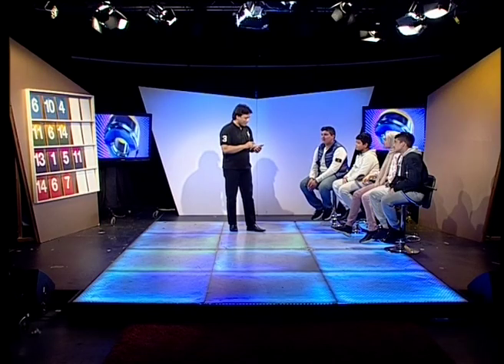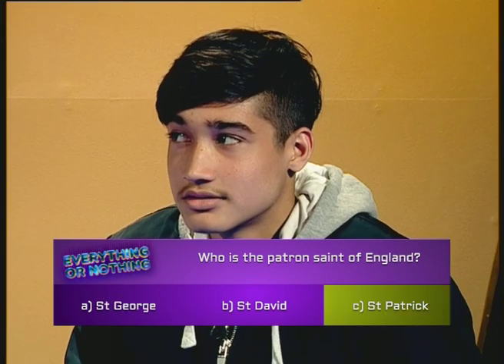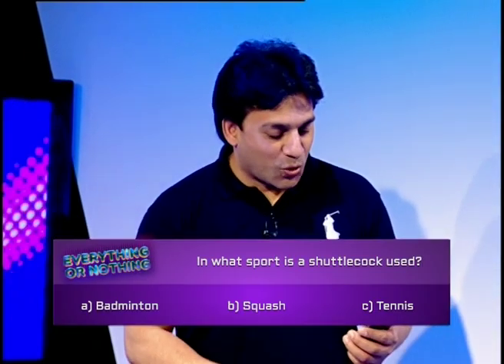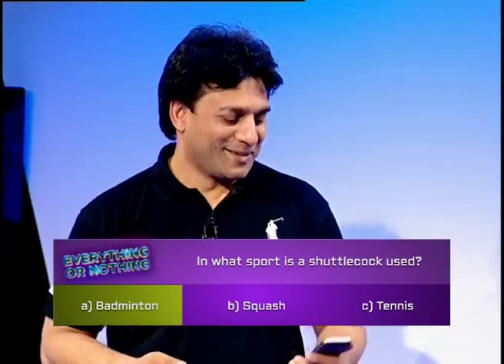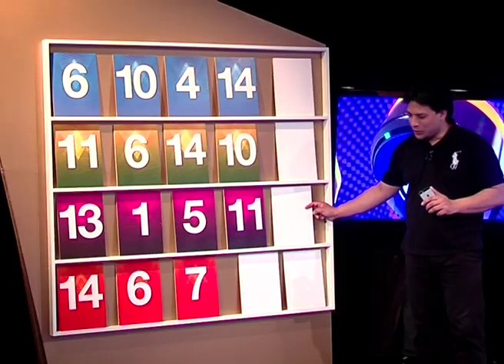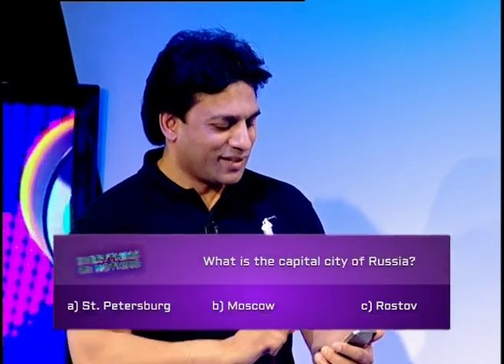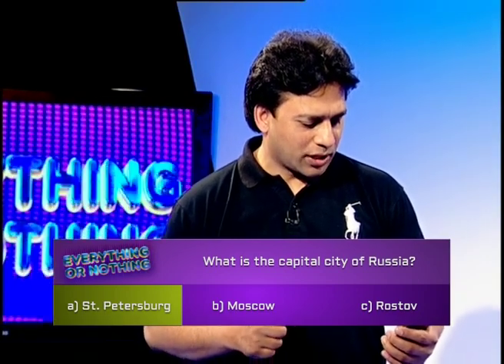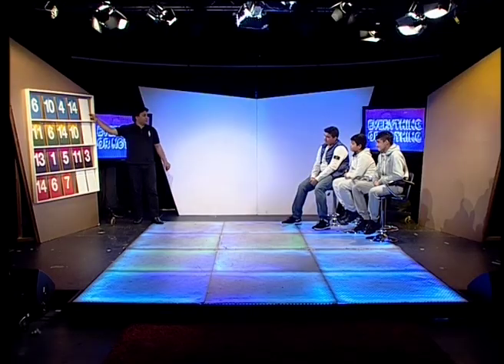Everything or Nothing: Game Show (S02E03) - Part 3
Everything or Nothing
A game of wits and luck. Contestant have to answer general knowledge questions to guess if the card number is higher or lower than the previous card on the guessing wall.
Players get eliminated every round till the last contestant left standing, who has to guess right three cards to win everything on the final round, if one guess wrong contestants go home with nothing. This nerve wrecking exciting game is hosted by Minhaj Kibriyah.

CHANNEL S
Channel S Television( Sky 777)  the UK Based Bangla Language television channel available in Europe, Bangladeshi audience for one of the most powerful electronic media which can raise their voice across the world. The journey began on July 2004, while a group of undiscovered talents took the challenge of broadcasting the television channel to the mainstream standard using the latest state of the art technology. Channel s TV has been voted the most popular Bengali channel outside Bangladesh in 2006.

Channel S Television is the fastest growing free-to-view Asian television channel in the UK. Our programming is targeted not just towards UK Bengalis but also to UK Asians as a whole. As such, programs are bi-lingual in English and Bengali and cover themes of interest for all UK Asians. Targeting the first, second and third-generation providing mainstream theme productions covering music, sport, news, current affairs and entertainment that are essentially British but with a UK Asian outlook that mainstream media does not provide.